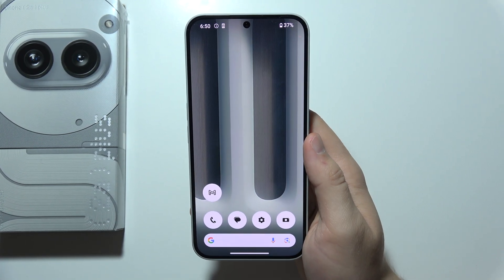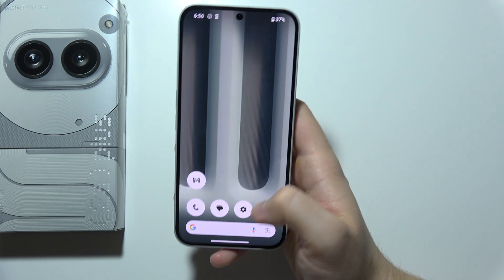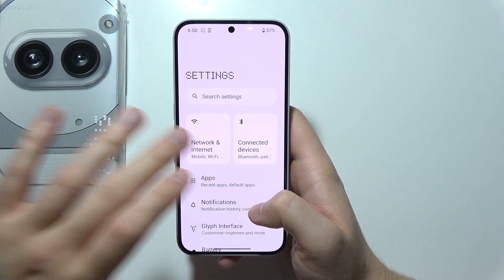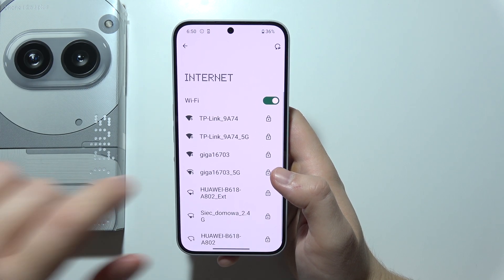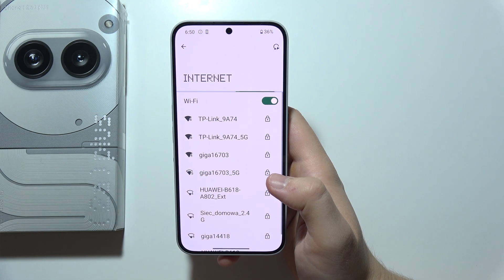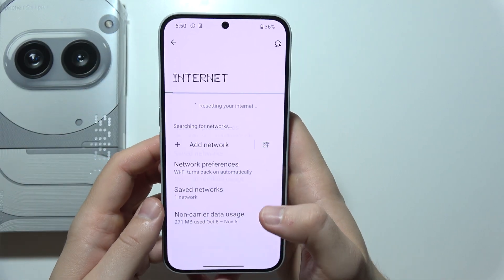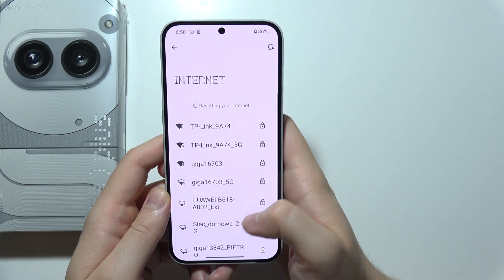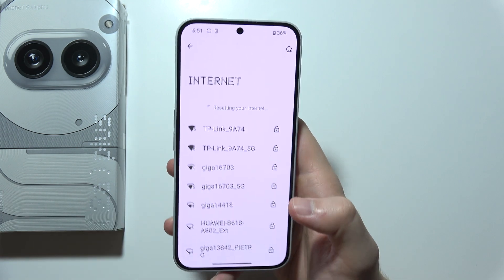Nothing Phone 2a Plus: How to Reset Internet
Discover how to reset the internet settings on your Nothing Phone 2a Plus. This guide walks you through refreshing network settings, which can resolve connectivity issues like slow data speeds or dropped connections. Follow these steps to reset your Wi-Fi, mobile data, and Bluetooth without losing any personal data.